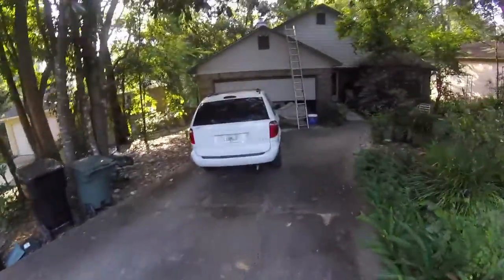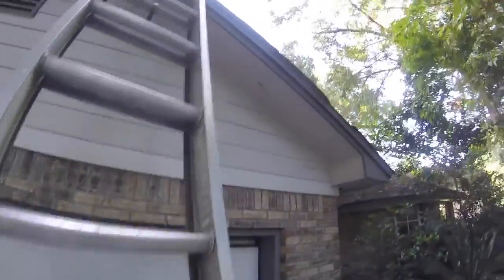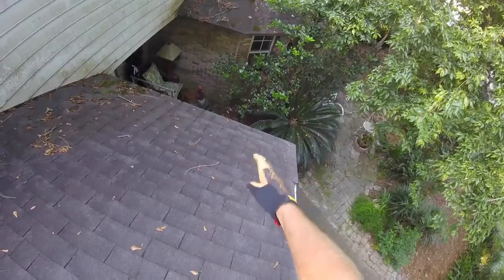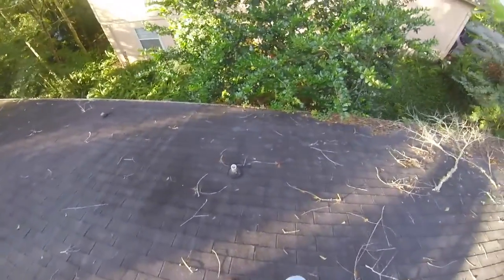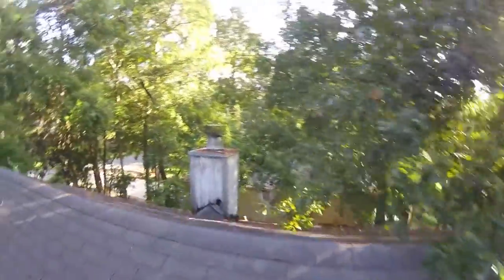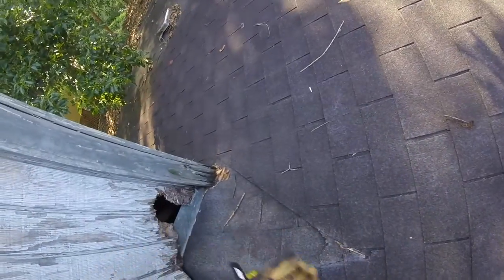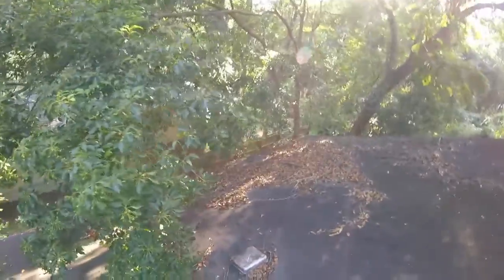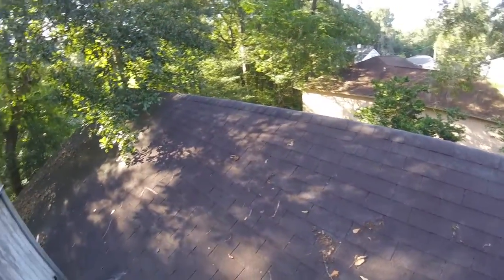573 Stone House Rd